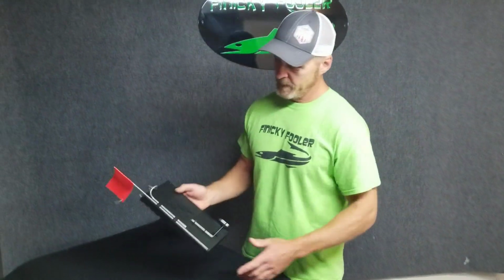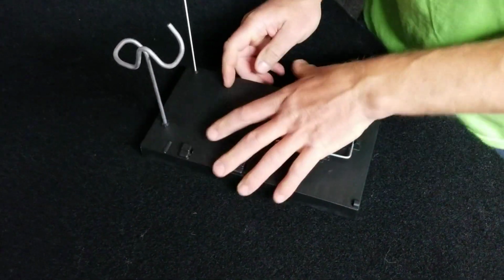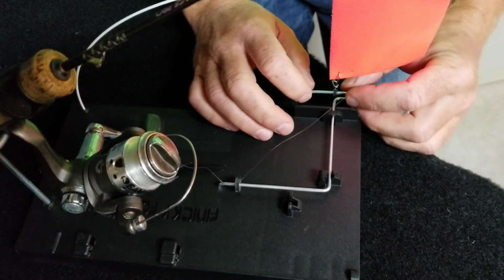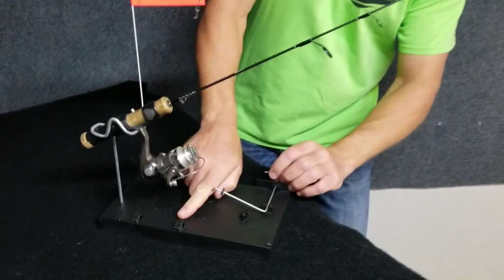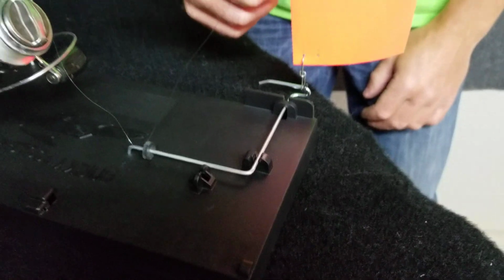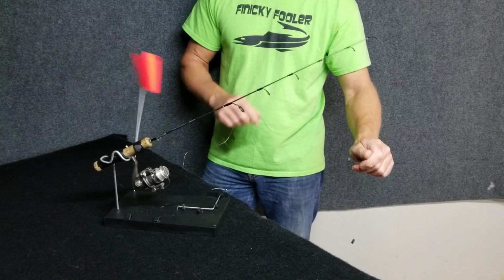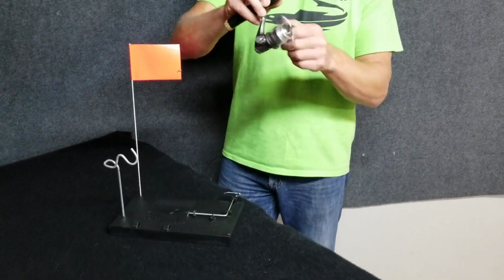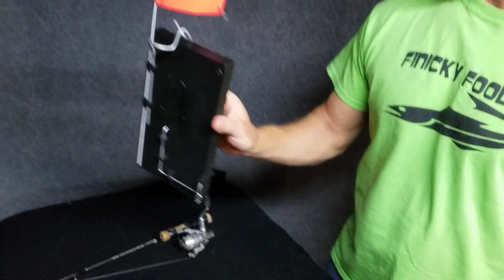Finicky Fooler Tip-Up Instructional Video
How to set-up the original Finicky Fooler Tip-Up